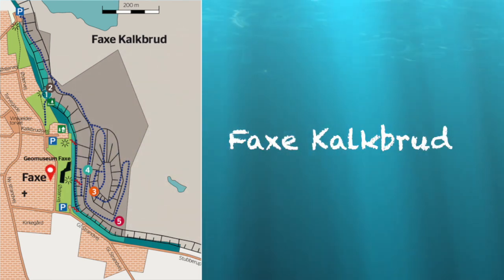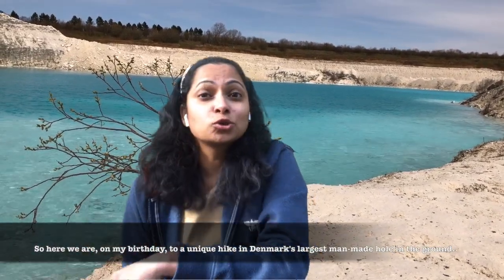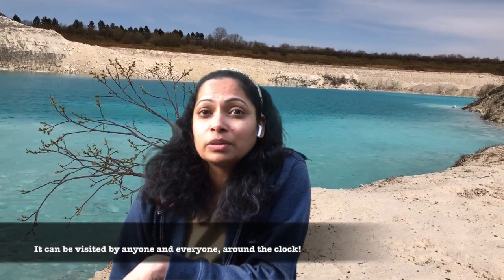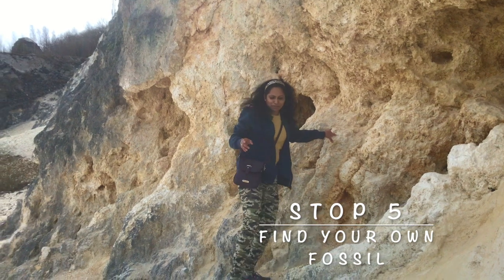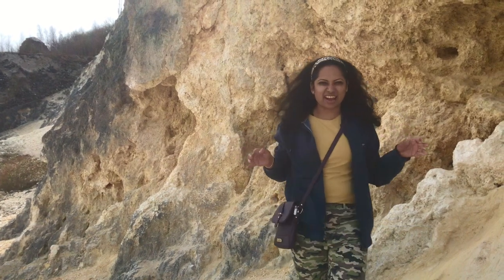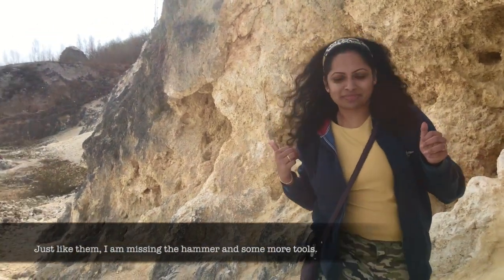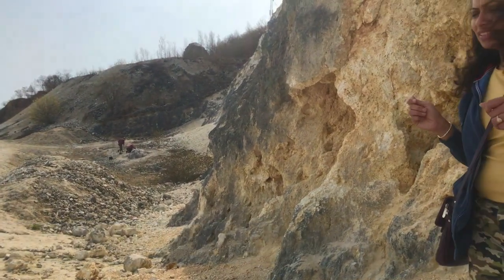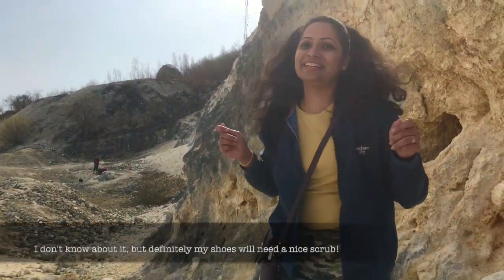Faxe Kalkbrud (Faxe Limestone Quarry)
A unique hike in Denmark's largest man-made hole in the ground: Faxe Kalkbrud (Faxe Limestone Quarry)

STOP 1 Kalkbrydning i Gryden (Limestone quarry in Gryden)
Today, Faxe has Lime A / S around 65 employees and about 3 million tonnes are handled annually in the limestone quarry.
STOP 2 Moræne & mammutter: (Moraine & mammoths)
STOP 3 Mosdyr & flint: (Moss & flint)
STOP 4 Et koldt koralrev (A cold coral reef)
 due to health risks in the form of cold shock (the water is very cold just below the surface, and can cause shock). Luckily, the beautiful view of the turquoise lakes is worth the trip alone.
STOP 5 Find your own fossil
 You can borrow a hammer and chisel from Geomuseum Faxe, it costs 25 dkk.